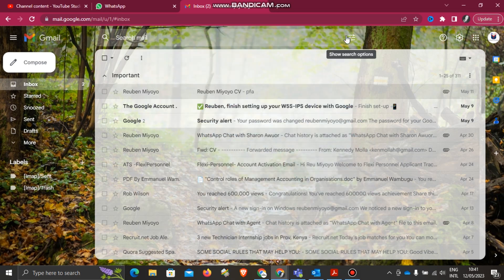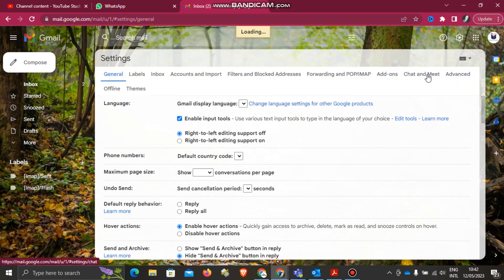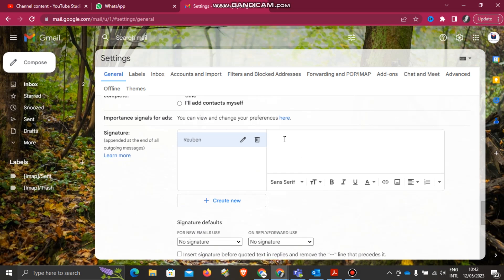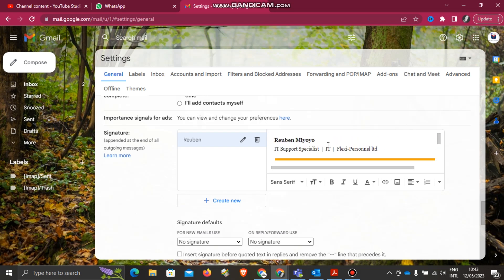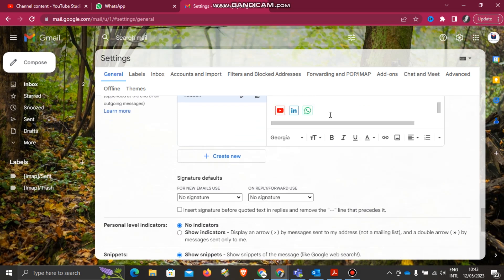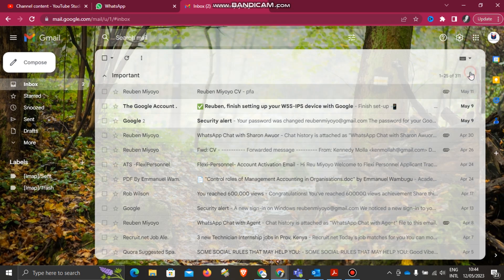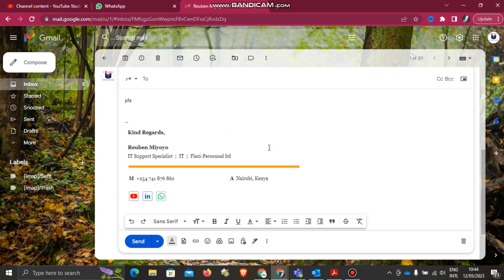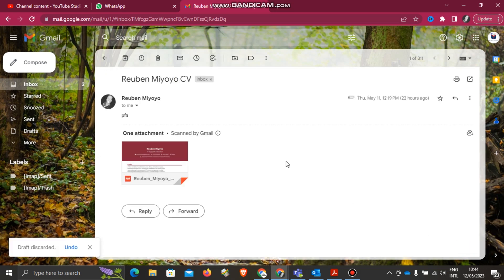How to insert email signature in gmail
Follow the steps in this video to learn how to insert email signature in gmail, the same steps will help you learn how to insert email signature in gmail app and how to add email signature in gmail mobile app.